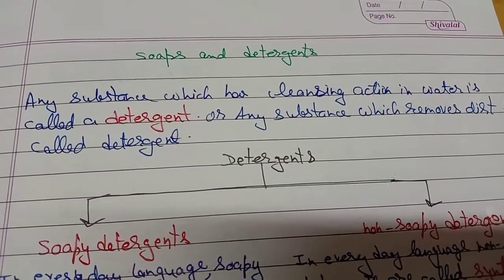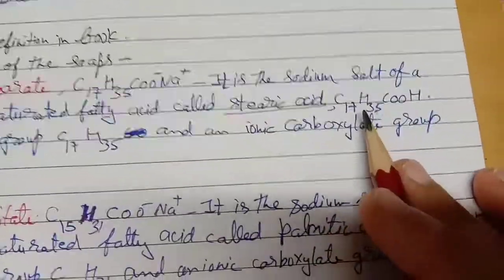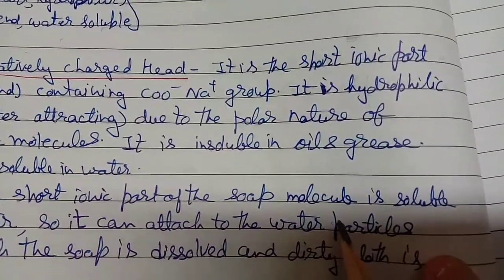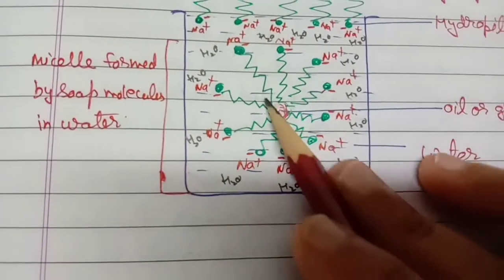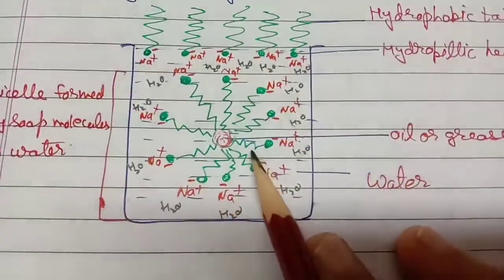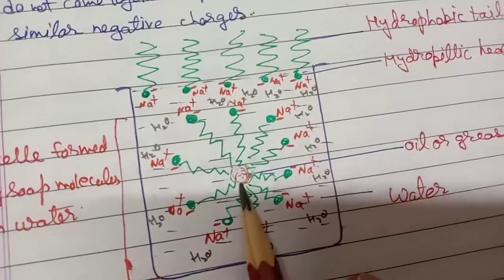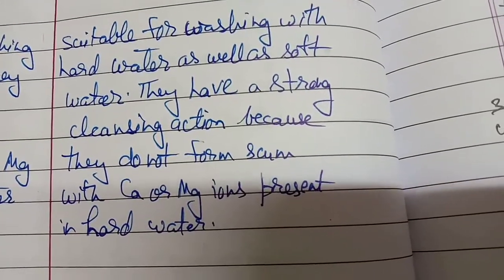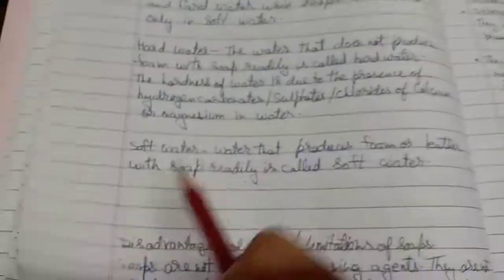X,Topic-10,L-4,Carbon and its Compounds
Detergents